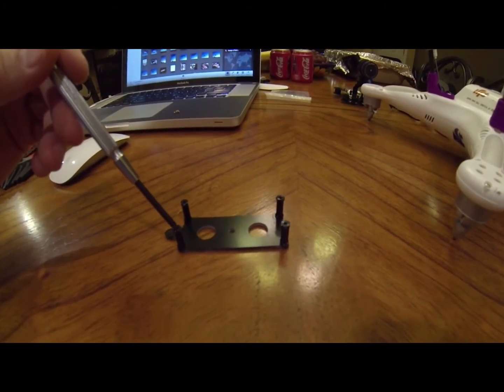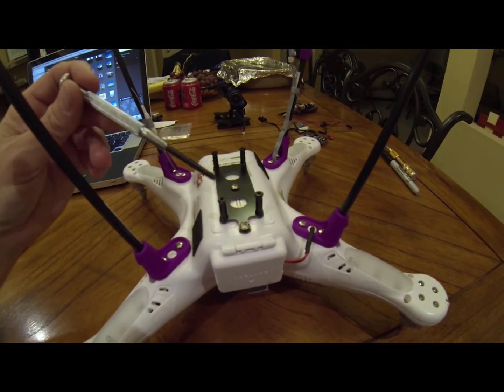Attaching Tarot T-2D Gimbal to DJI Phantom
Here's a brief explanation of how to use the adapter board to attach
the Tarot T-2D gimbal to the DJI Phantom. The key is to attach posts
(from the gimbal) to the adapater board, then attach the adapter board
to the Phantom, then the gimbal to the board/posts.